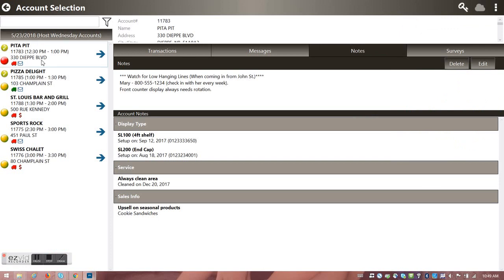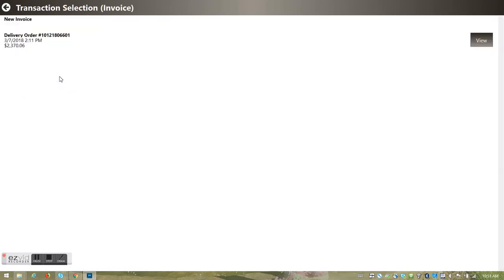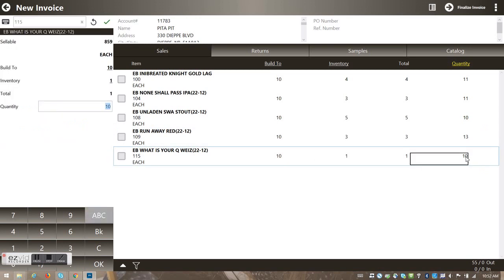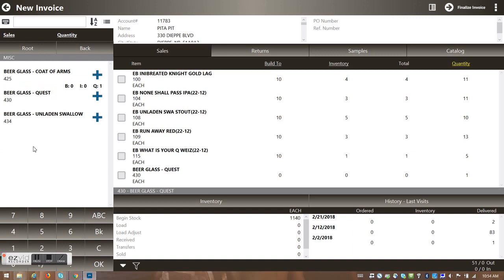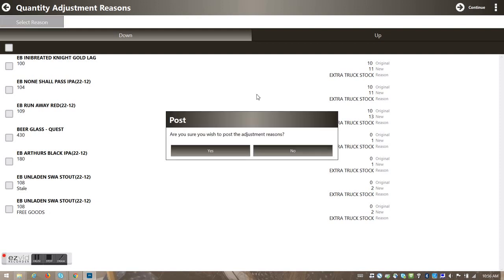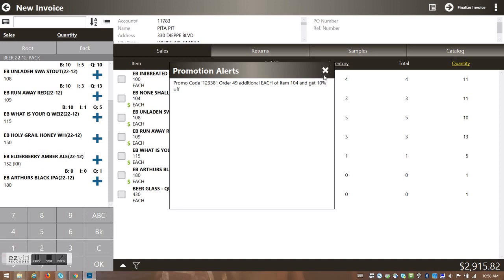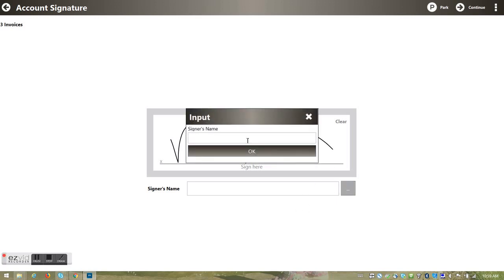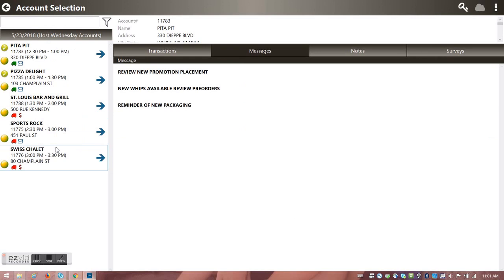HighJump OmniTech Sales - Order Delivery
How to manage complex deliveries with quantity changes, upsell alerts, lot/code tracking, all within on device agnostic native mobile application